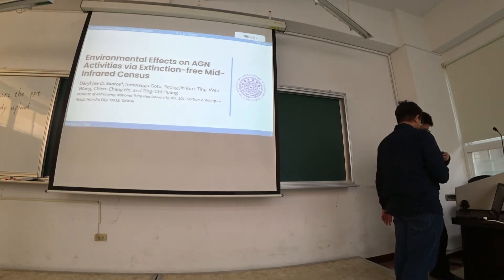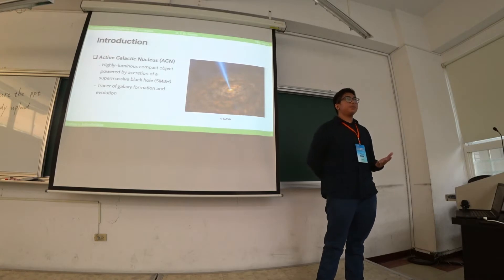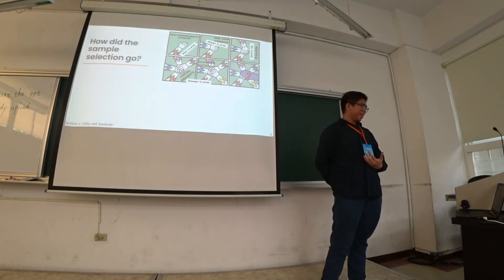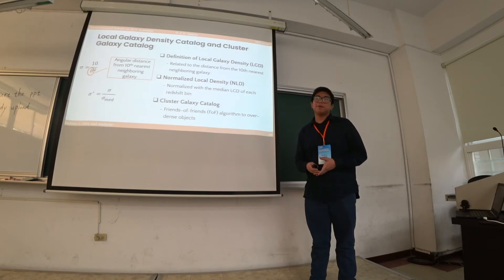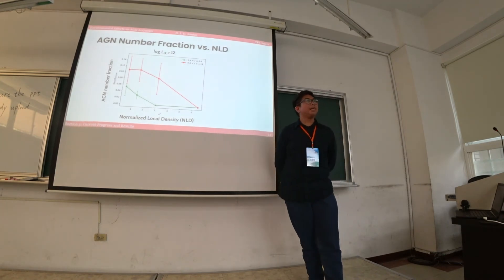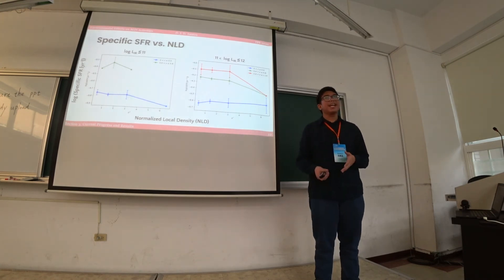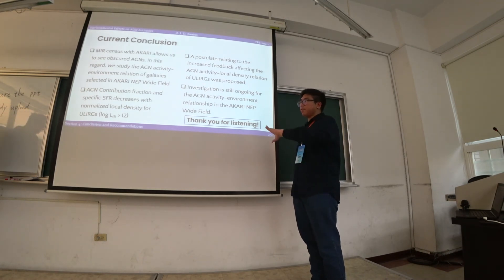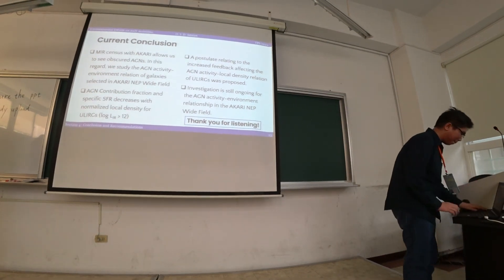Da's talk at 2020 Taiwan Physics Society meeting at 屏東大學